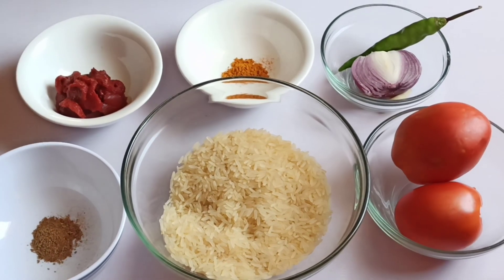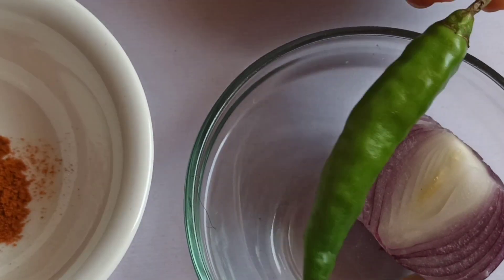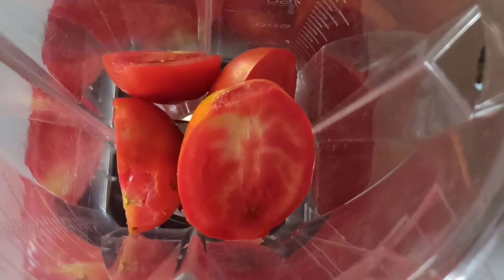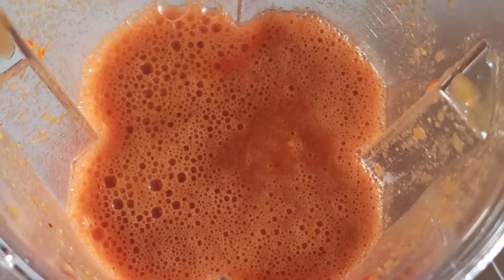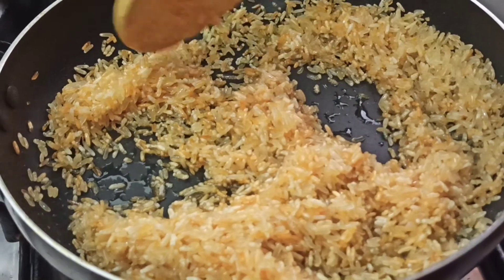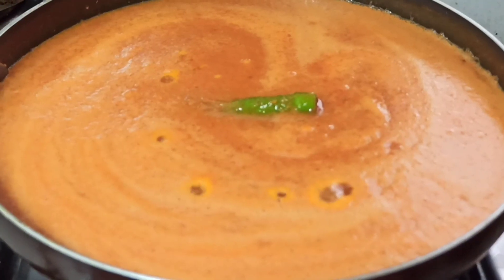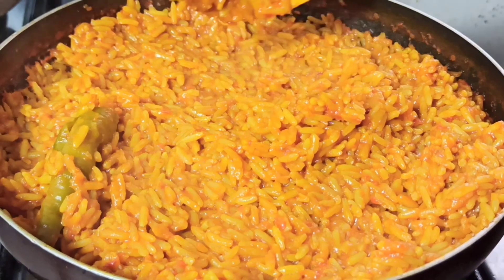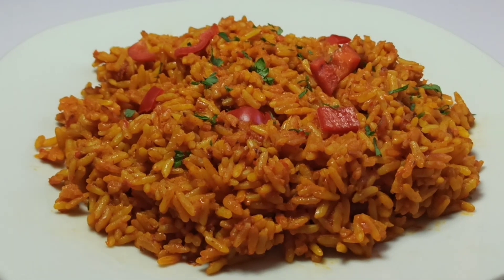How to Make Mexican Rice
Ingredients:
* 2 Roma Tomatoes
* 1 cup of long-grain rice or basmati rice
* Half of a small red onion
* 1 tbsp of Tomato paste
* 2 cups of Meat broth (chicken or beef)
* 3 tbsp of olive oil

Seasoning:
* 1/2 tsp of Cumin
*  1/4 Tsp of Turmeric powder and curry powder
* 2 Garlic cloves
* 1 Jalapeno pepper
* 1/2 tsp of Paprika powder